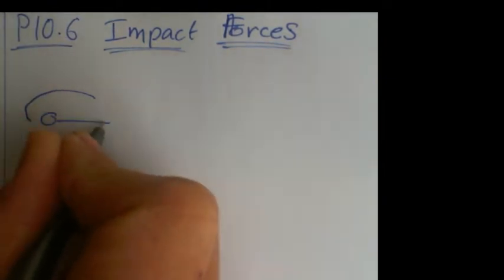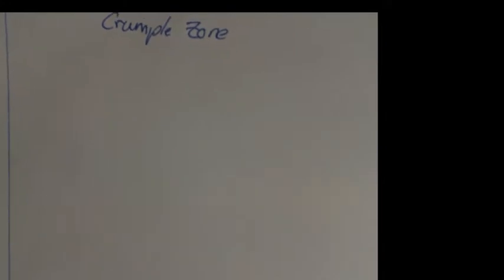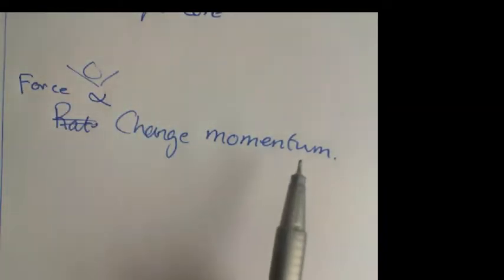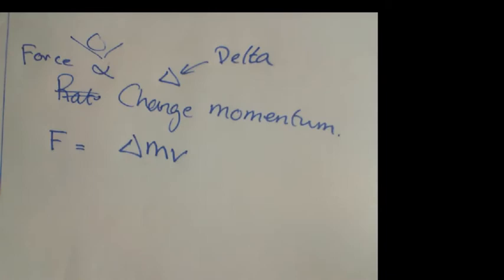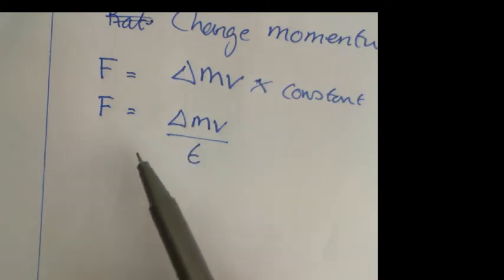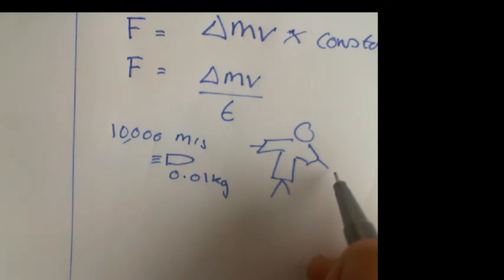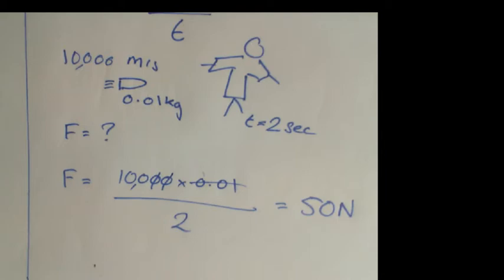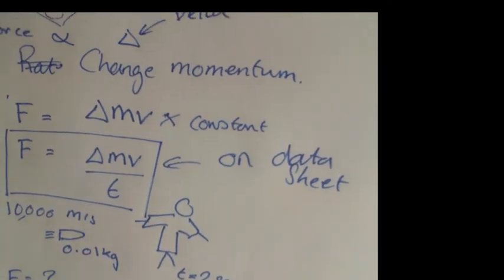P10 6 Impact fores